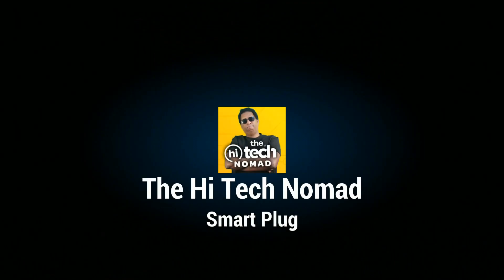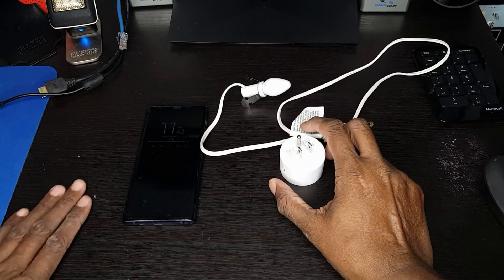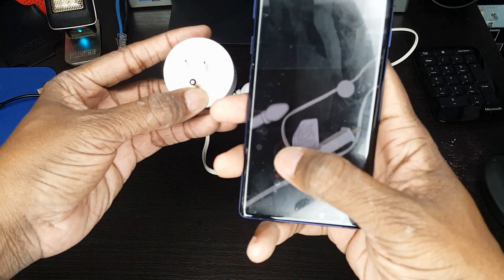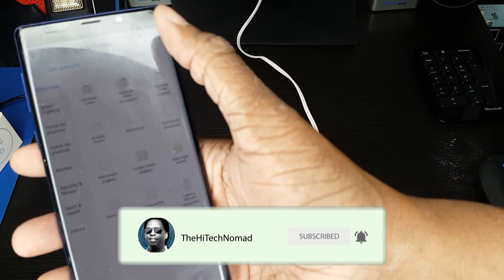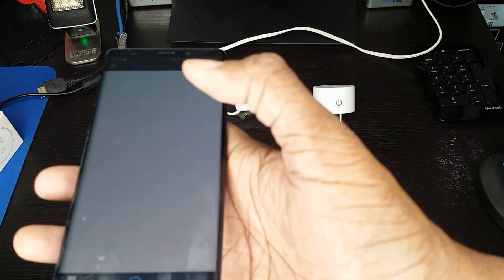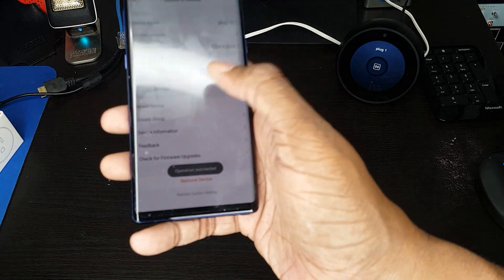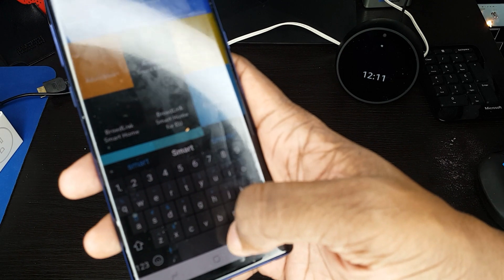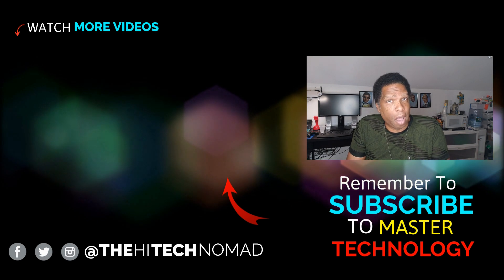AMAZON SMART PLUG SETUP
Amazon Smart Plug Setup - With this $8.00 Smart WiFi Plug from Teckin (no Hub required) this is the perfect first smart home project or a great way to expand your existing system.

Teckin Smart Plug - 2 Pack
Teckin Smart Plug - 4 Pack

Smart Life Skill Amazon Echo

We really need your support!

Hey Nomads, want more of The Hi Tech Nomad?

Send packages, Fan mail to: 1 Beacon Street, 15th Floor, Boston, Mass. 02108 USA